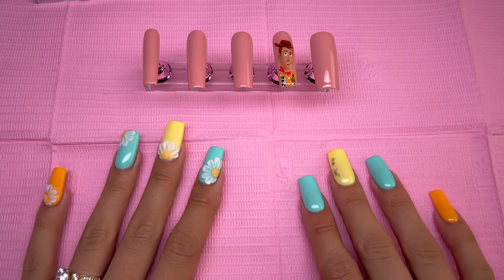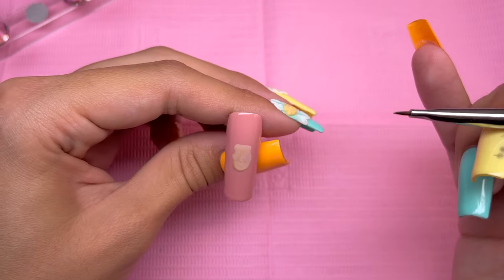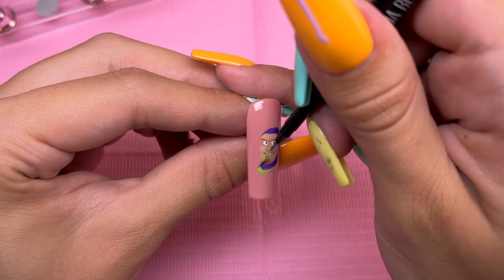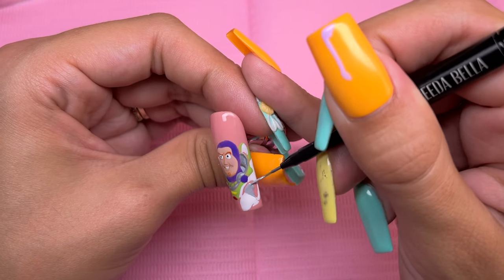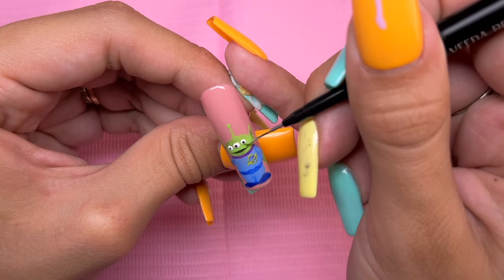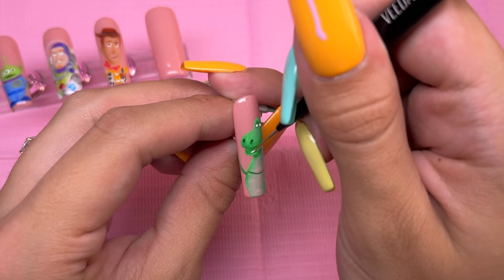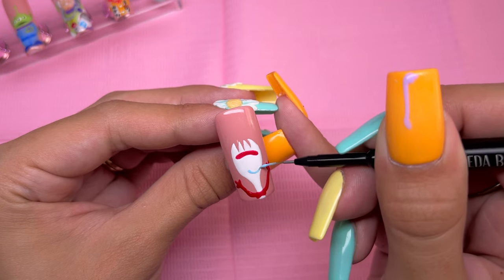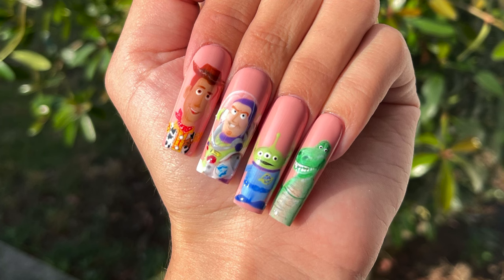TOY STORY Character Nail Art Tutorial STEP BY STEP | NailzByDev & Veeda Bella Gel Polishes ❤️💙💛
Hey everyone! In todays video I’ll be showing you how I created these detailed Toy Story character gel art press on nails!!

꧁Products I used/showed ꧂

Amazon Storefront (see all the products I use from Amazon)

Your support means a lot to me, It helps me continue making content for my channel 💜

꧁ Recording gear ꧂

Lavender table light
Phone mount
Background mat